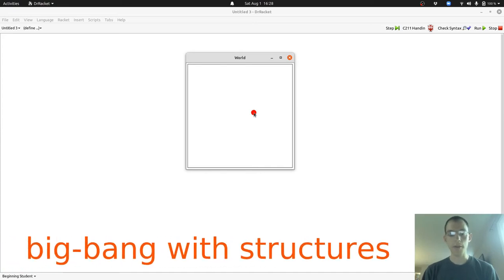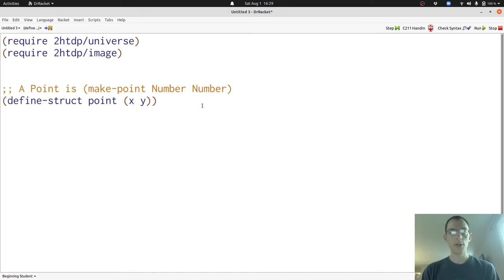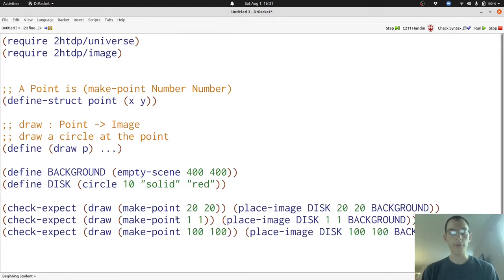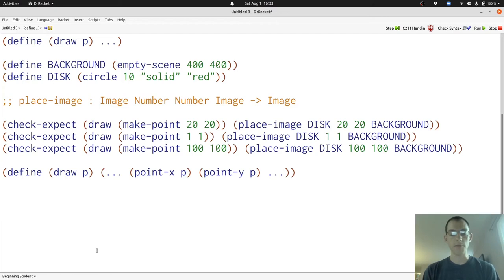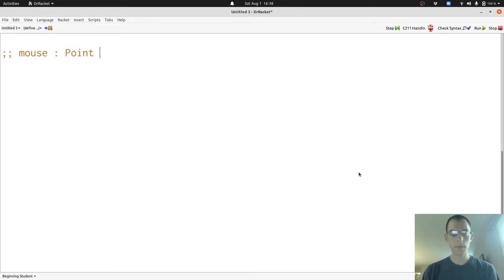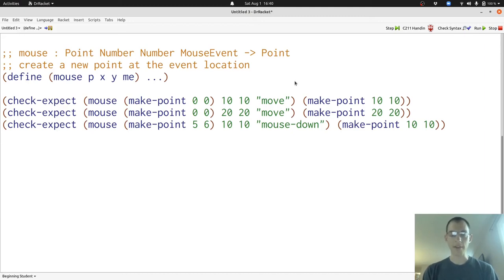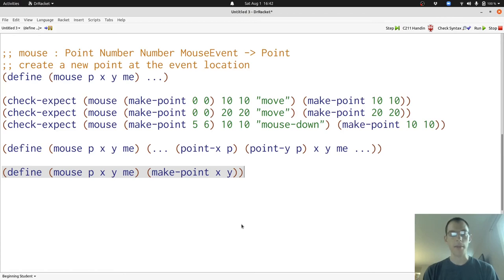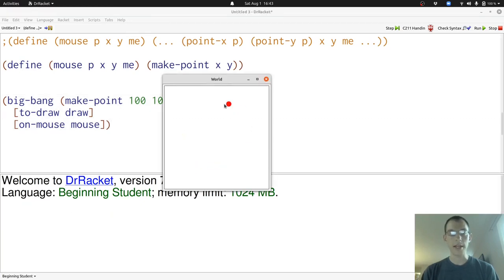big-bang with structures